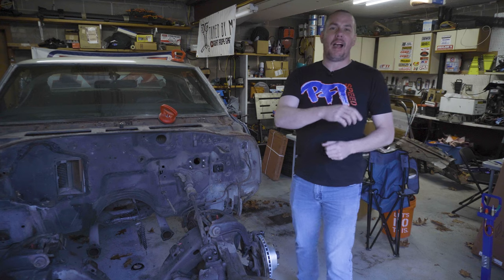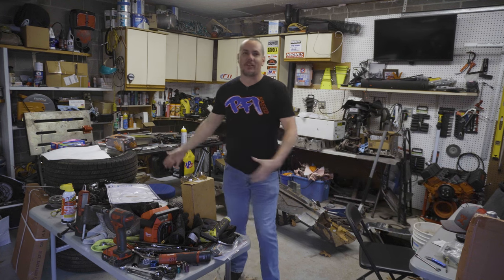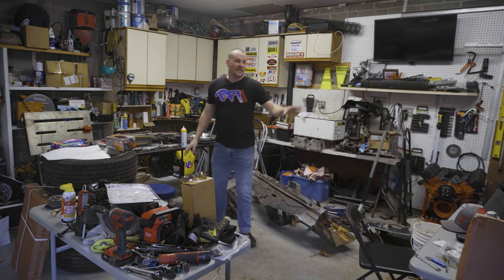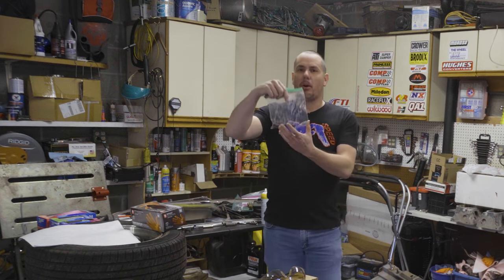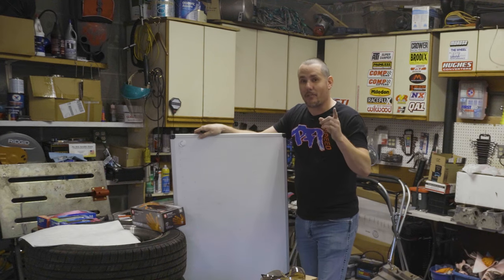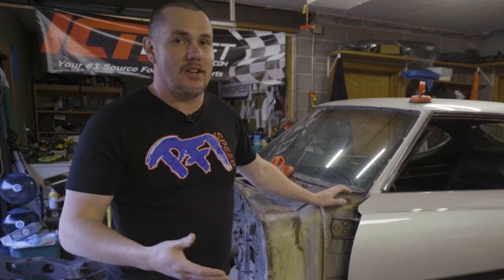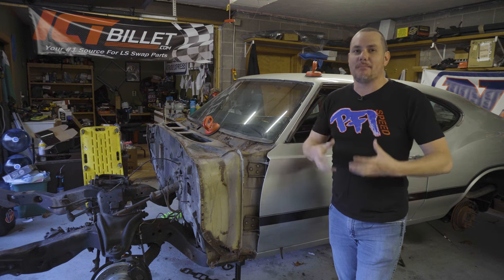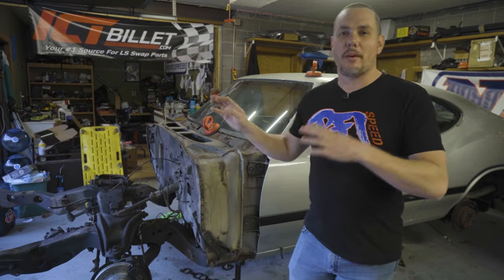Tackling A Project Car, Tips To Get Started And Stay On Track!!